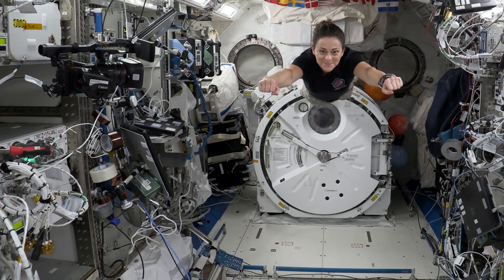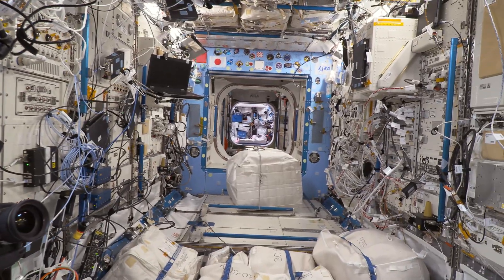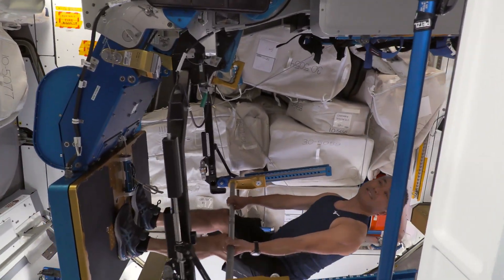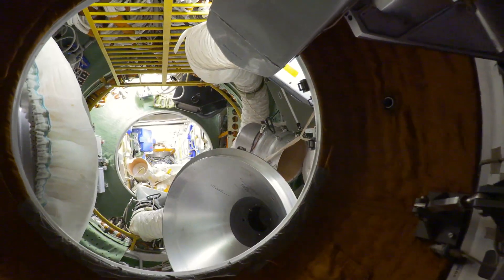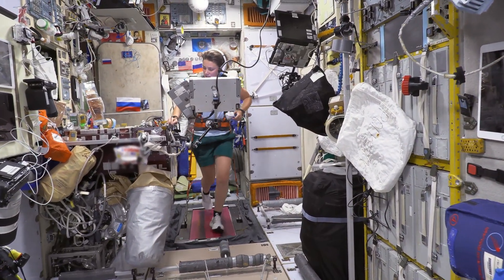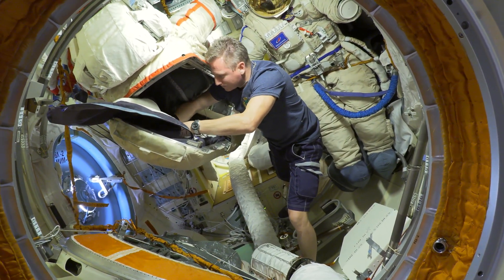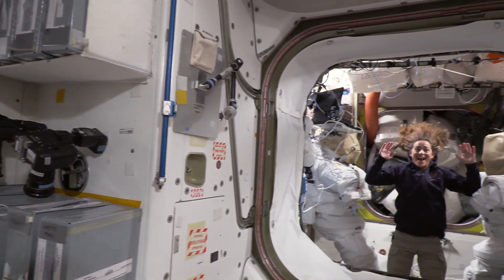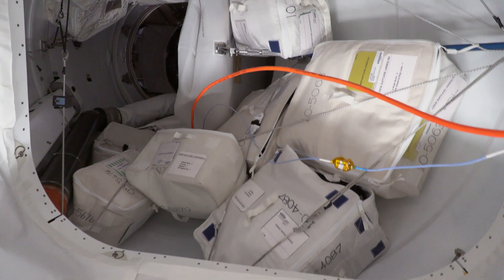Tour the International Space Station: 25 Years of Humans in Space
Tour the International Space Station with NASA astronauts Nicole Mann and Kjell Lindgren as they celebrate 25 years of continuous human presence in orbit. Explore what it’s like to live in microgravity, float through the station, and conduct science that benefits people on Earth and enables NASA’s missions to the Moon and Mars.